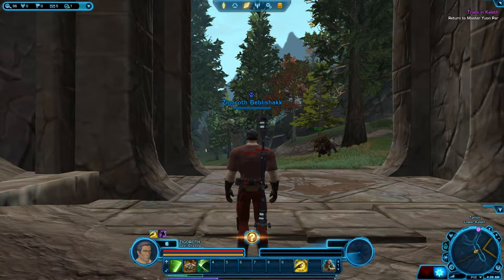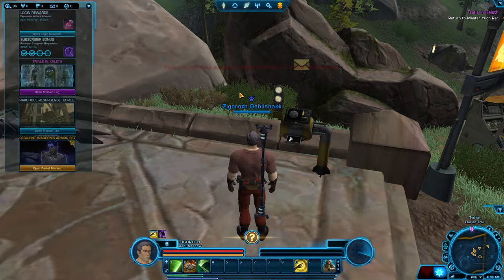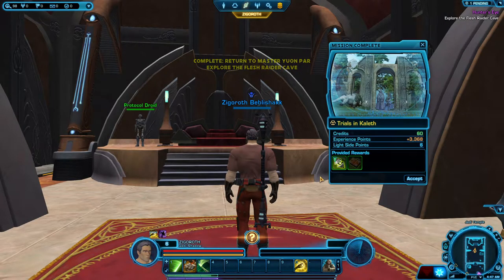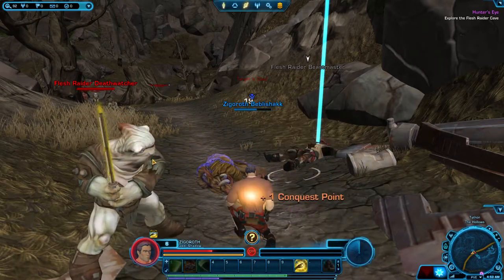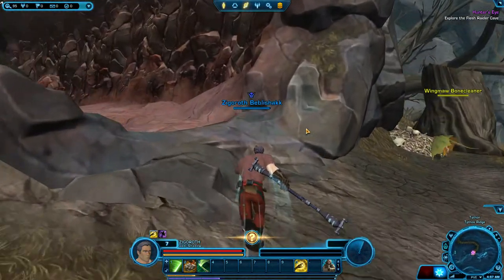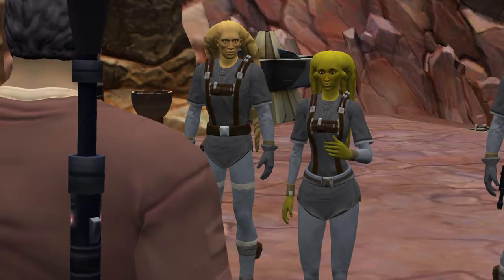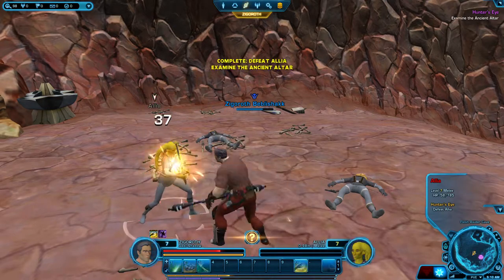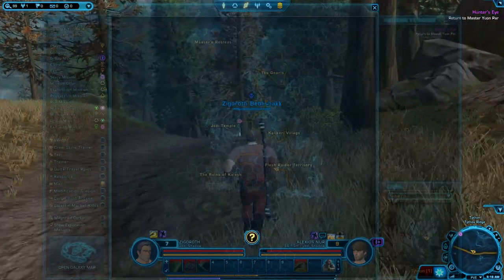Star Wars™ The Old Republic™ part 3 jedi shadow